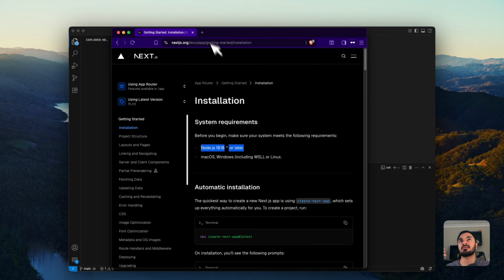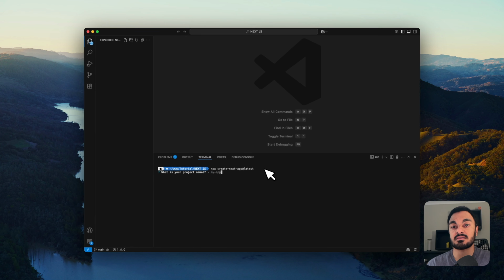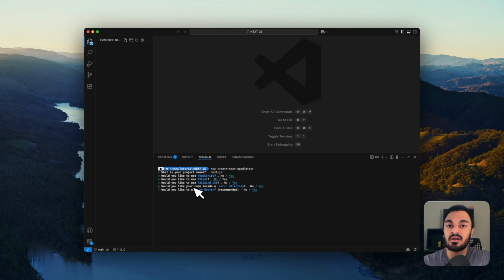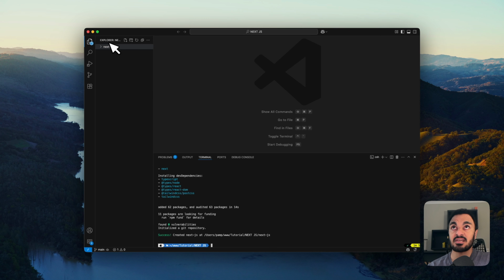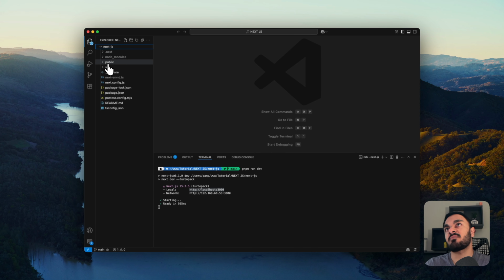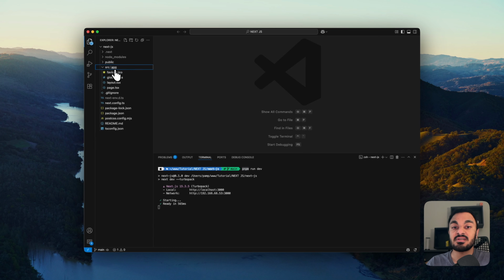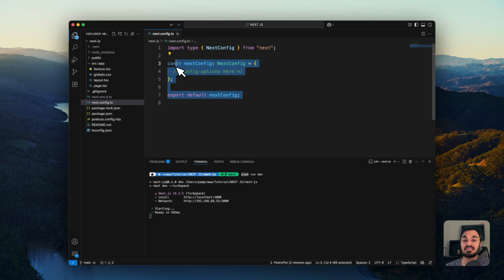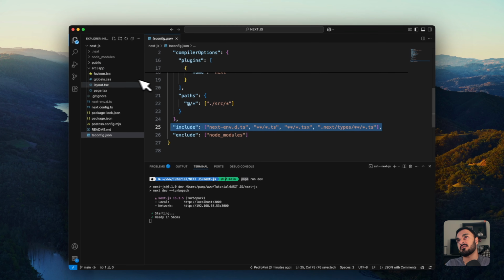Setting Up a Next js App the Right Way With Tailwind, TypeScript & More!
🚀 Launch Your Next.js App in Minutes – The Right Way!

In this quick-start tutorial, I’ll walk you through setting up a modern Next.js 14 app with everything you need for fast, scalable development: TypeScript, ESLint, Tailwind CSS, and the App Router structure.

Whether you’re just getting started or want to streamline your setup, this guide will help you create a clean, professional project in less than 10 minutes.

🛠️ What We Cover:
 • Installing Node.js
 • Creating your Next.js app with npx create-next-app
 • Choosing the best setup options (and why they matter)
 • Starting your dev server

💡 Perfect for beginners and experienced devs looking to save time.

In Australia
Best mobile plan